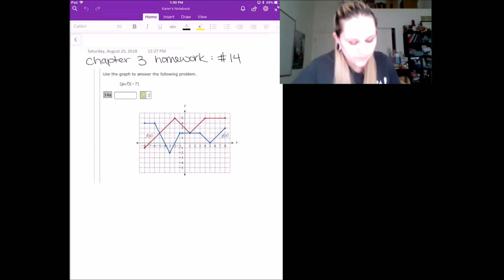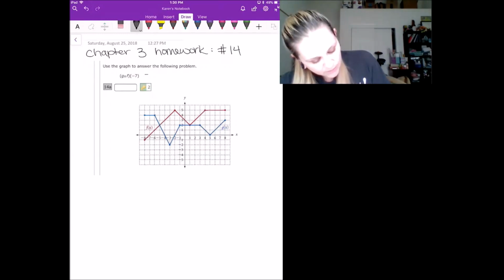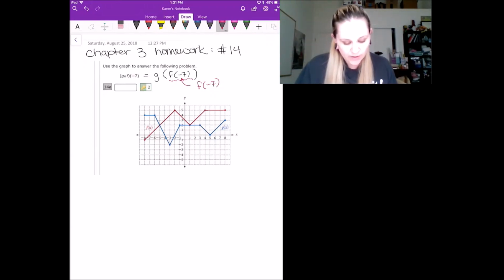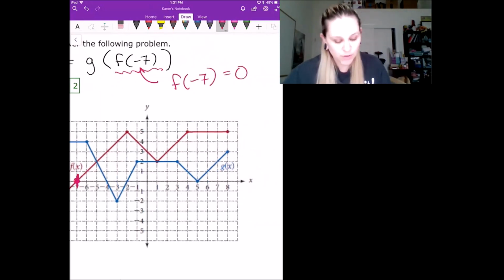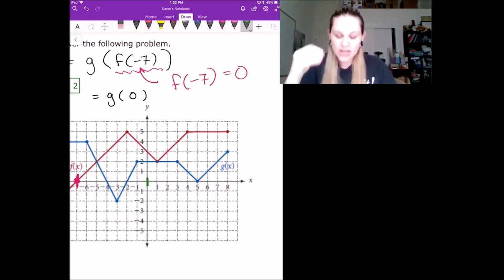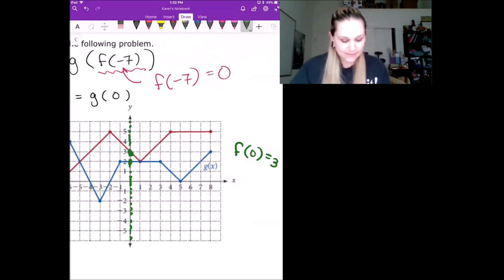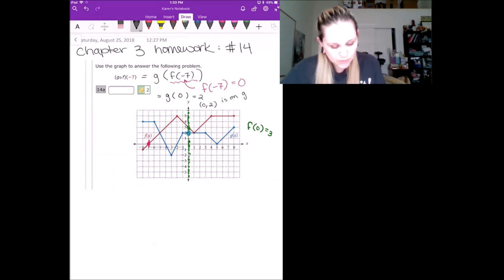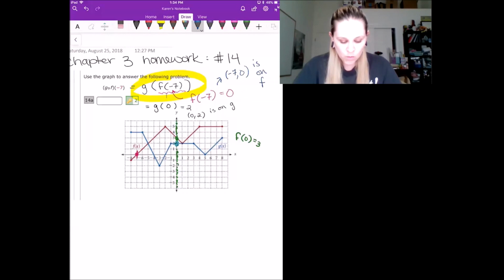function composition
A quick solution to homework problem #14 from chapter 3.